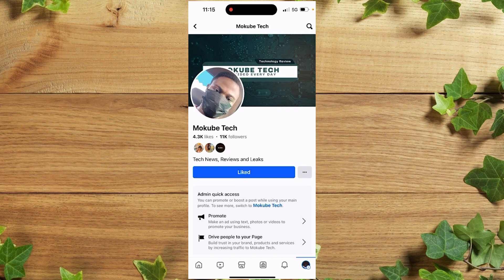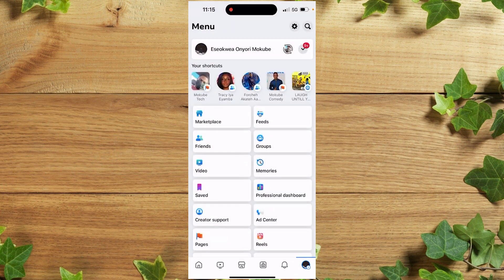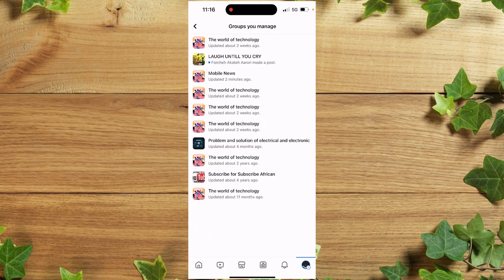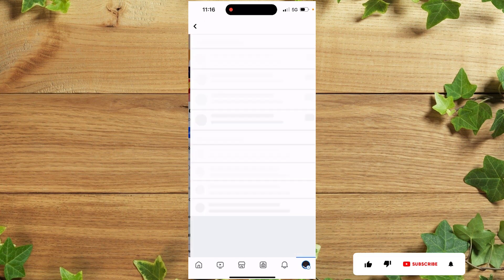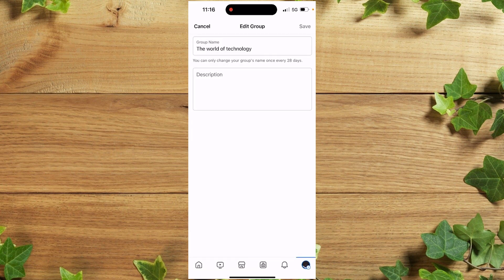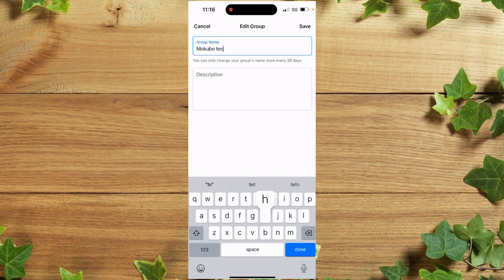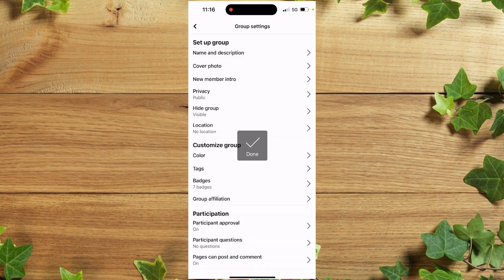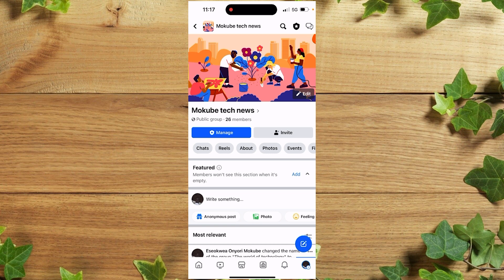How to Change Facebook Group Name - Full Guide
Are you looking to change your Facebook group name but not sure how? Check out this full guide for step by step instructions on how to change your group name on Facebook! Follow these simple steps and you'll have a new group name in no time!